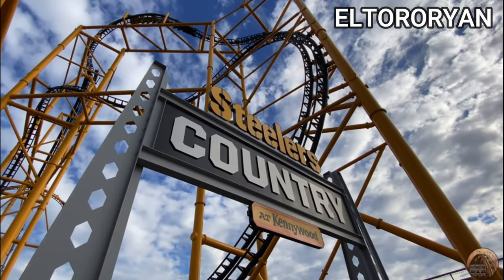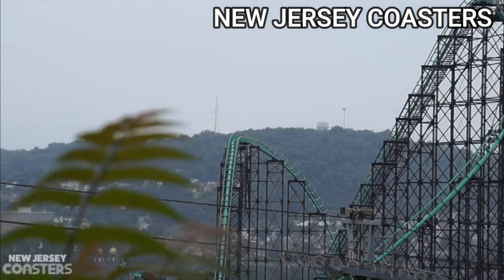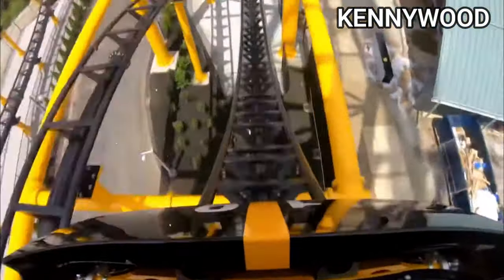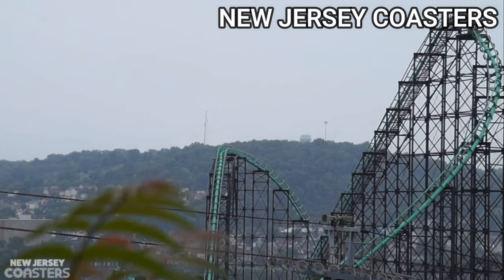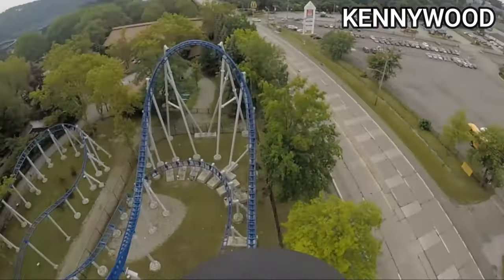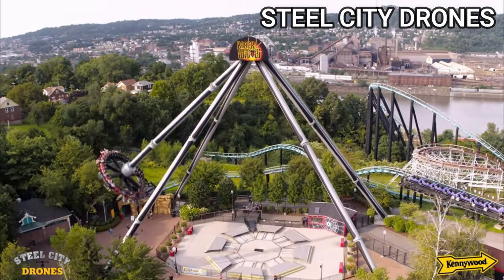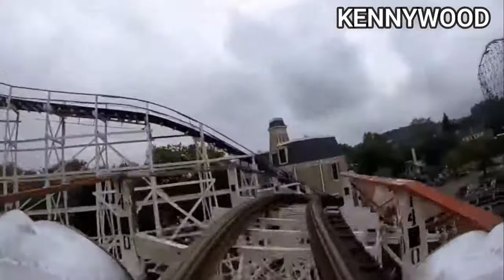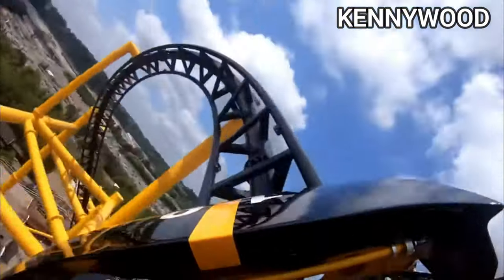The TRAGIC Downfall Of Kennywood Park ☠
Just To Clarify: I do not think Kennywood is a bad park. In fact I still think it can provide an  enjoyable experience, but after my day and recent events I hit the record button and just let it out. With that being said I think there are some major problems with the current Kennywood ownership and decision making that need to be addressed, because I have no idea what the owners have planned in this parks future. I hope you enjoy. -JD

With Kennywood Park In The Pittsburgh, Pennsylvania Region recently announcing that 4 classic rides will be removed, with kangaroo being the most notable, along with the frequent downtime of the park's newest roller coaster Steel Curtain, I have been starting to get legitimate concerns over Kennywoods future. In this video I rant (warning) on the current stage on Kennywood Park, THIS IS THE HERSHEYADDICT!

WE ARE OFFICIALLY MONETIZED ON YOUTUBE!! (Thank You!) Watching The Video The Whole Way Through, and Watching The Ads Helps Me Make More Content For You All!!!

(lightning racer is the best, fight me)

HersheyAddict is a YouTube and Instagram page intended on entertaining and informing fans on all things Hersheypark and rollercoasters! All video owners are always credited.

Intro: All Credits To Hershey Entertainment & Resorts // Hersheypark Theme
Outro: All Credits To DJ Quads // Wonderful World

Shoutouts To Those Still Reading This! Comment: "Kenny Kangaroo"